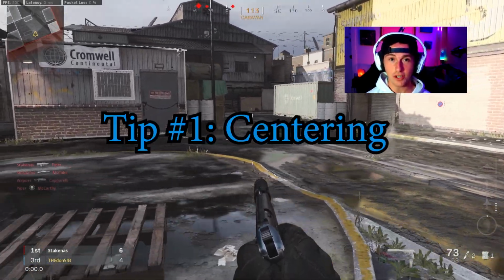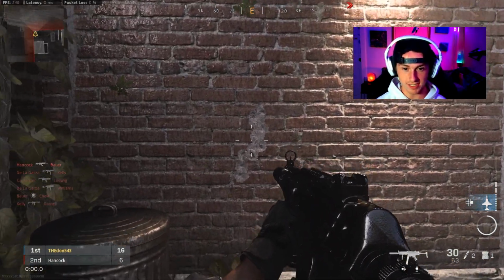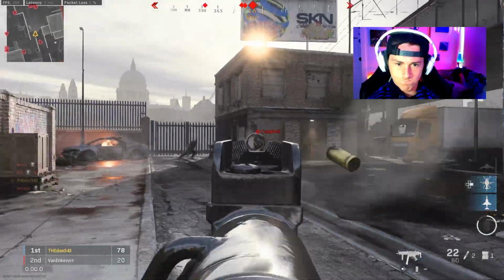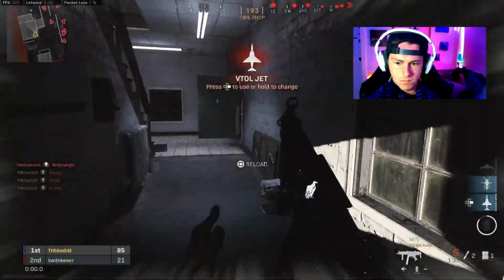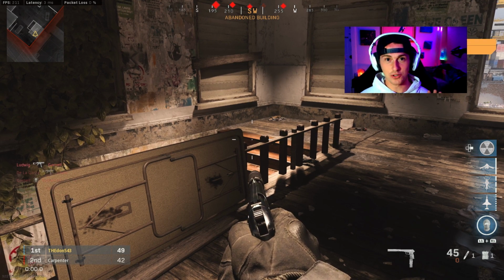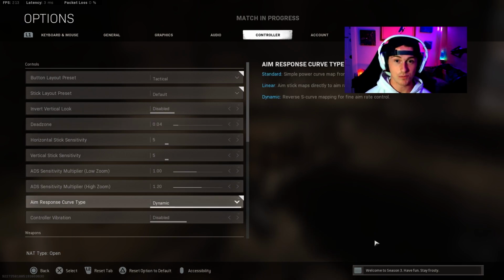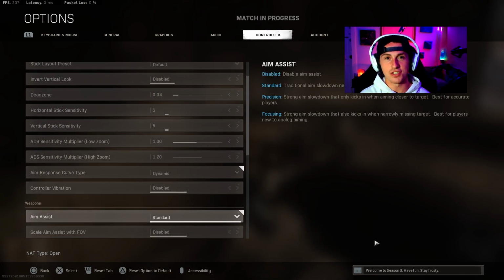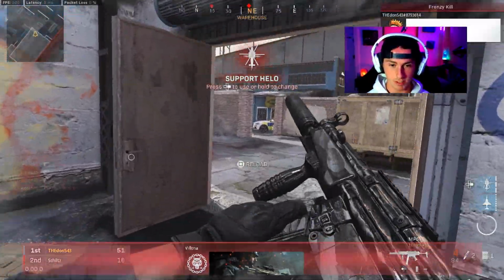HOW TO IMPROVE YOUR AIM IN MODERN WARFARE *2021* (Modern Warfare Multiplayer Accuracy Tutorial)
In this video I give five tips (plus a bonus tip) on how you can quickly improve your aim in Modern Warfare. All of these tips need to be practiced, and I give you guys a few ways you can set up some private matches to quickly improve your aim. That being said, all this must be practiced, so get grinding!